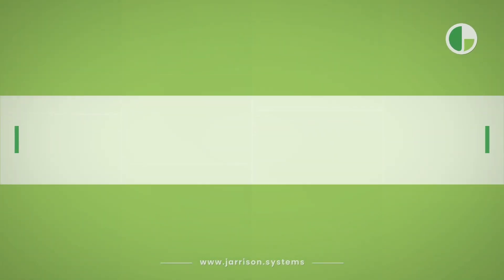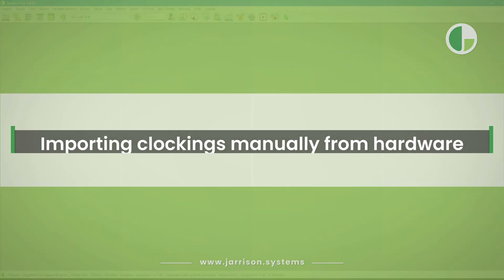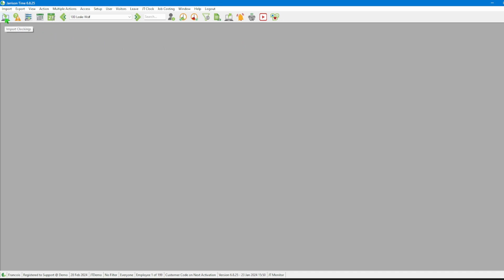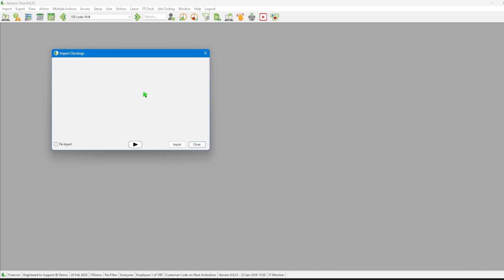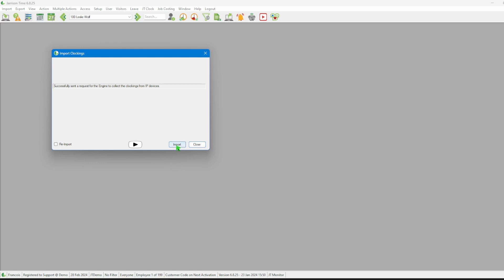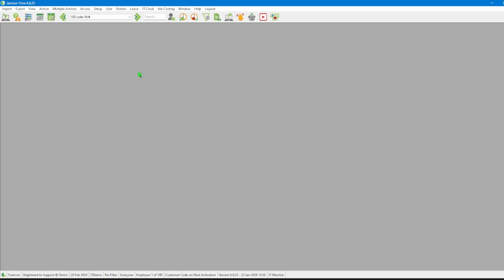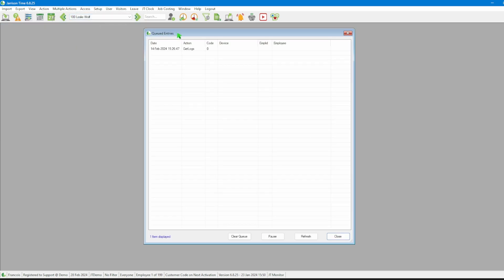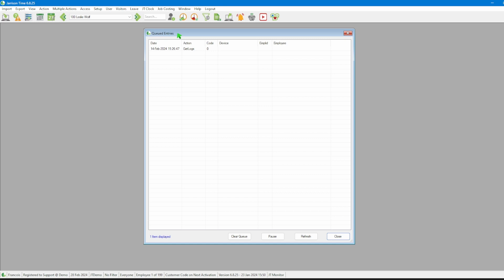Importing clockings manually from hardware